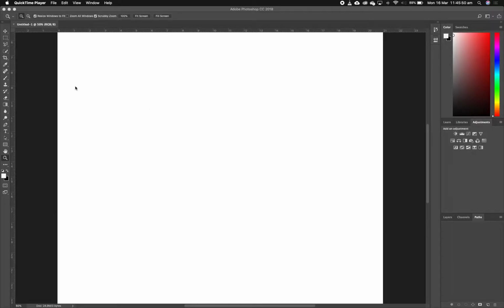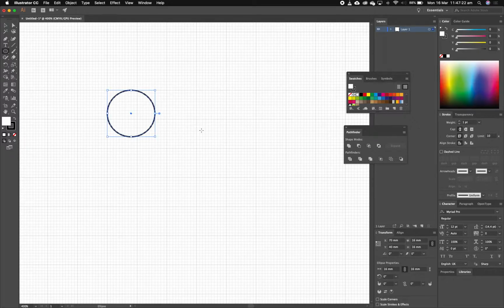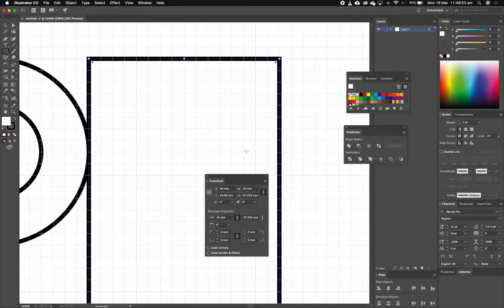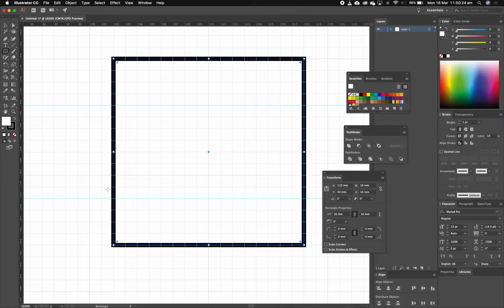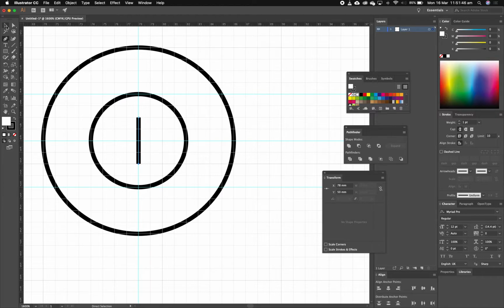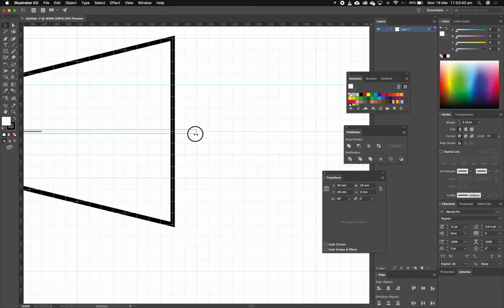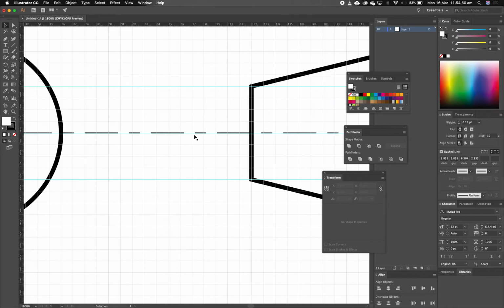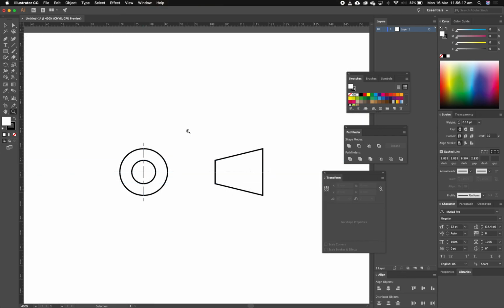orthogonal symbol 2018 2020 revision jan 2020